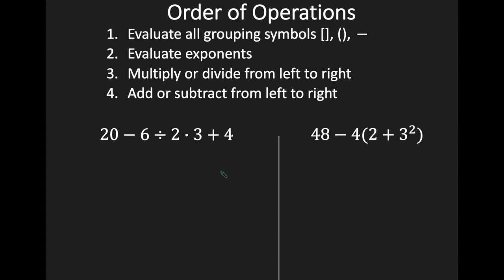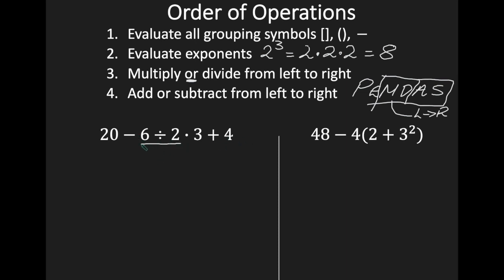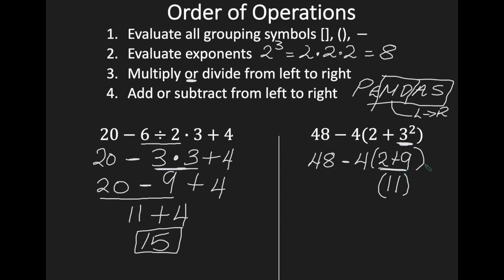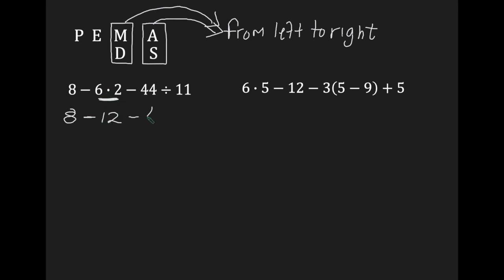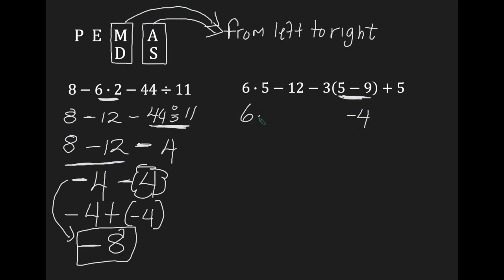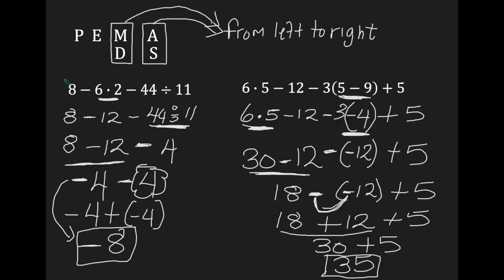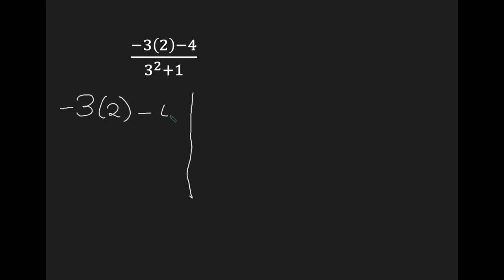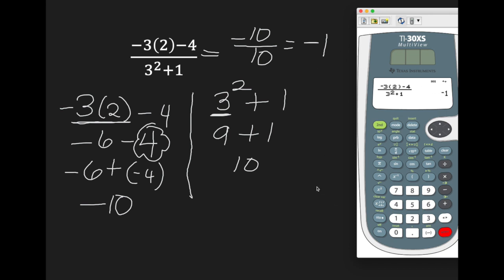Order of operations| GED MATH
This mini lesson demonstrates the rules for order of operations with whole numbers, integers and the use of the Ti-30XS MultiView Calculator.